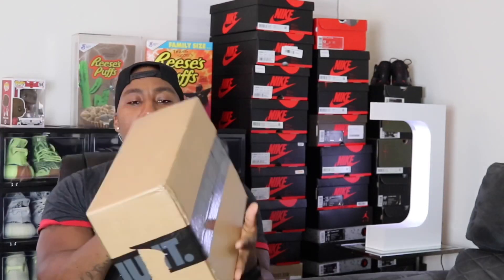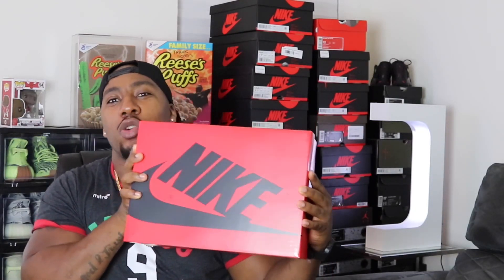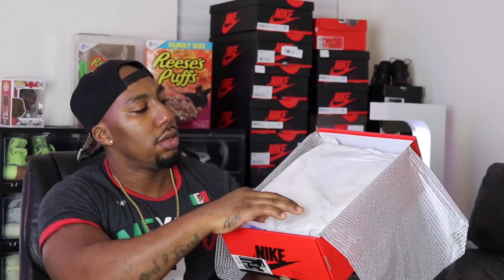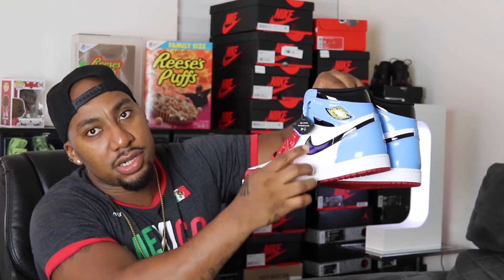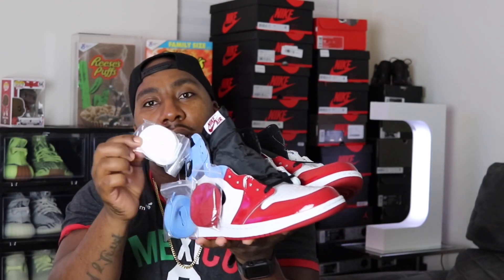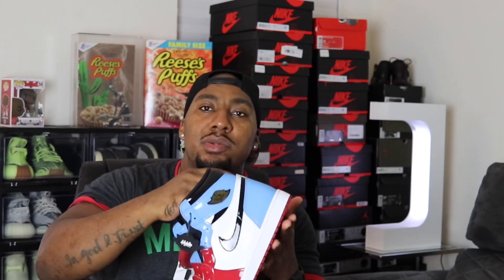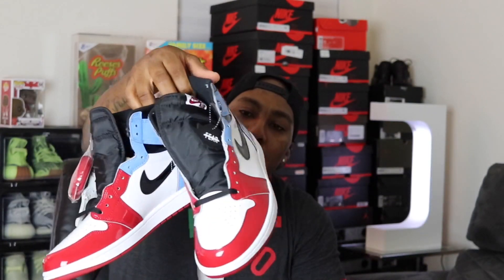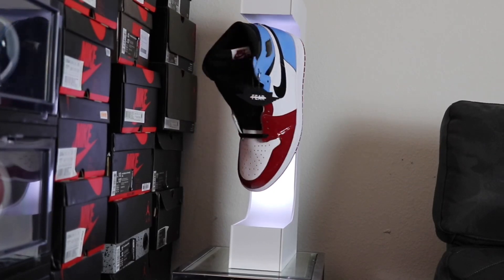AIR JORDAN 1 FEARLESS “Collection Worthy?”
Buying the brand new Air Jordan 1 Fearless Pack Jordan 1 High off the SNKRS app! This patent leather Jordan 1 is a mix of the UNC Jordan 1 and Chicago Jordan 1 with a patent leather finish! Are these even collection worthy?